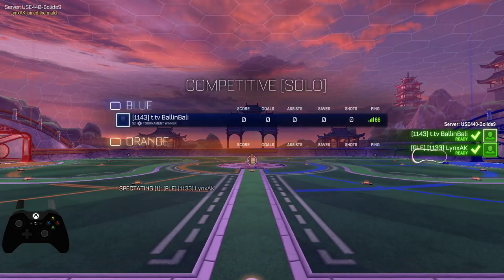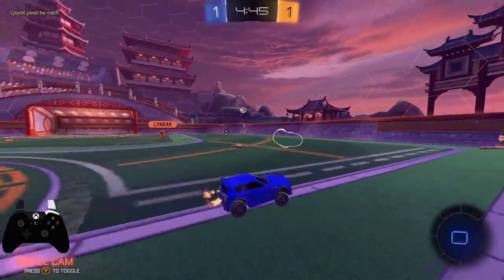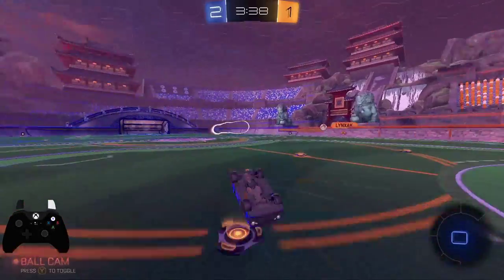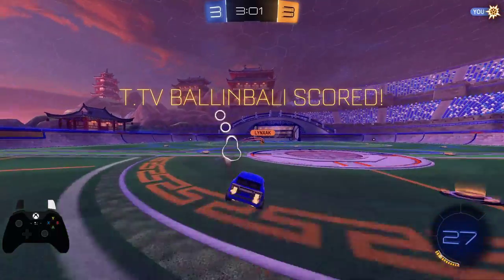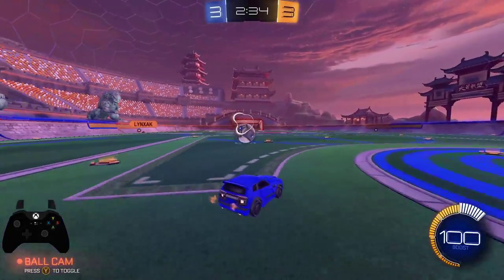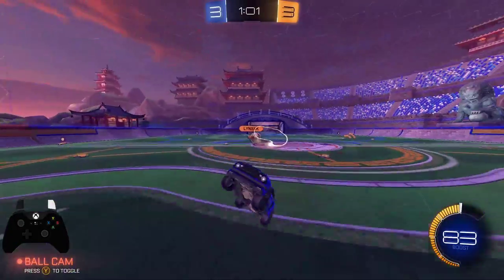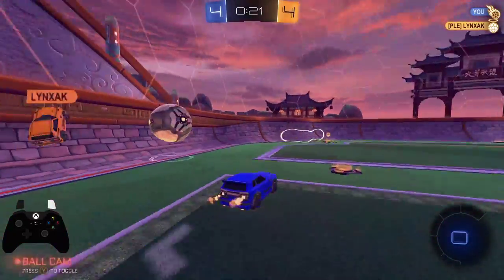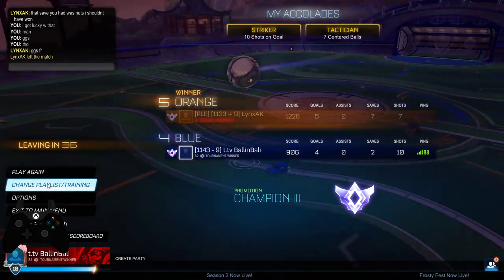Competitive 1v1 with Eye Tracker! - WE PULLED AN ATHENA!!!